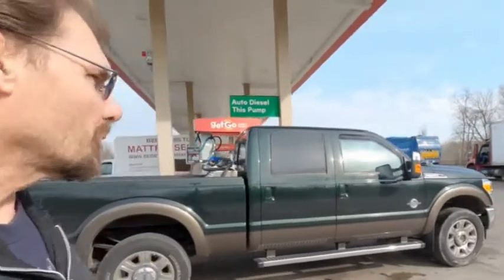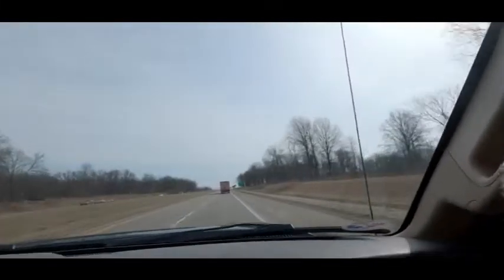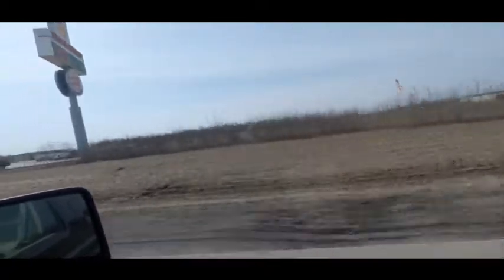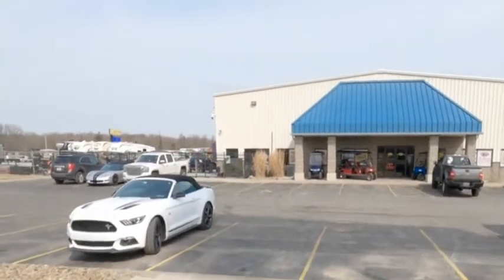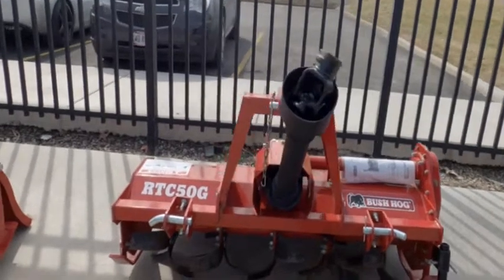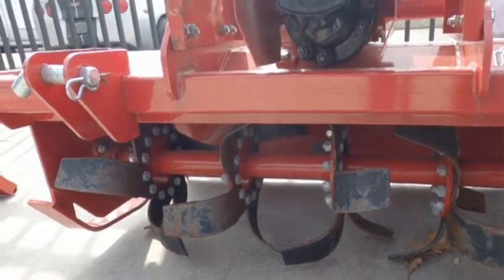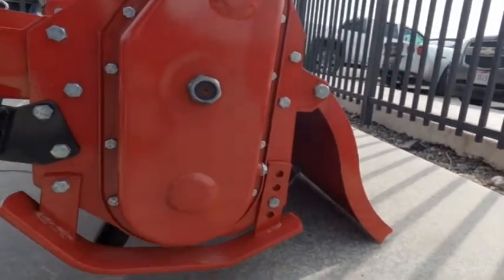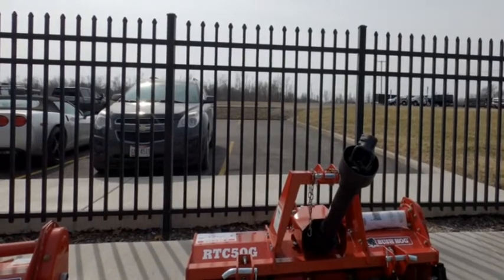New Trailer Day Adventure & some new discoveries. Brush Hog rotor tiller RTC50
New trailer day proves to be quite the adventure. We found a lot more than just an equipment trailer.